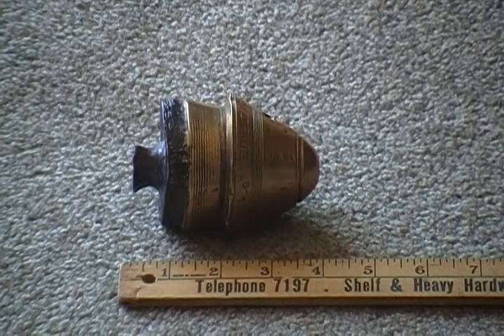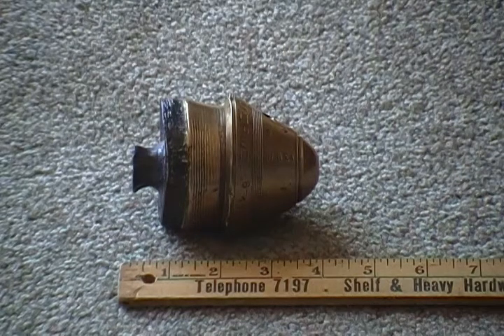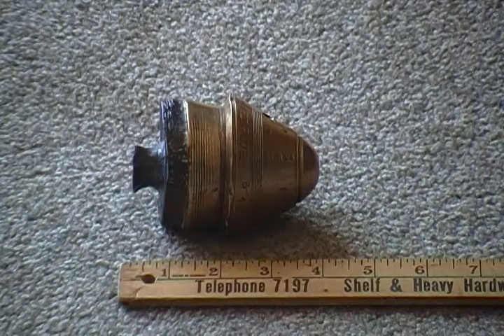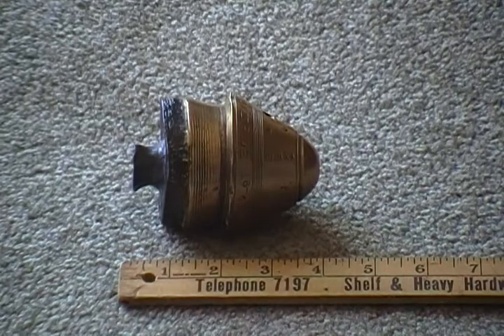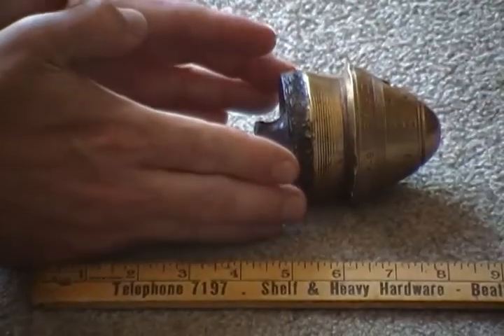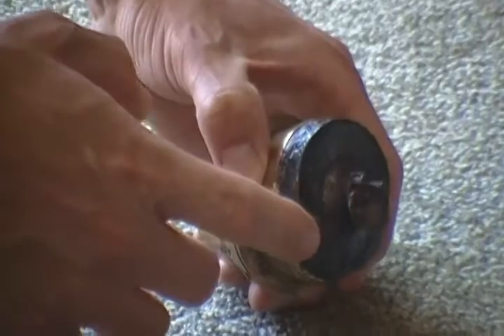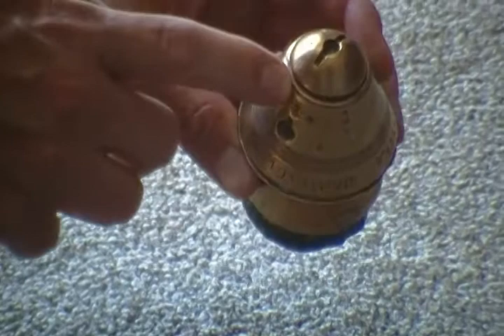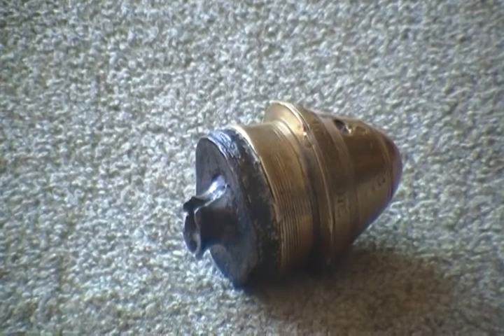WW1 Dug Relic fuze Somme 18 lb Shell Vimy Field Gun Artilery Battle Field find